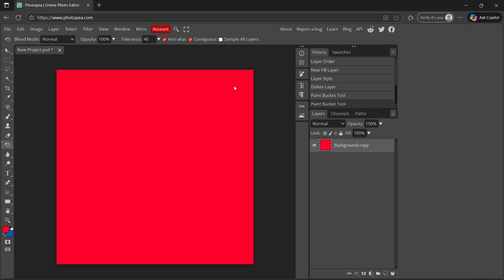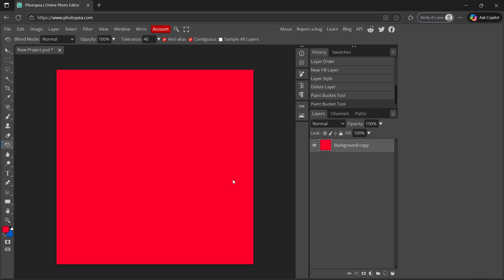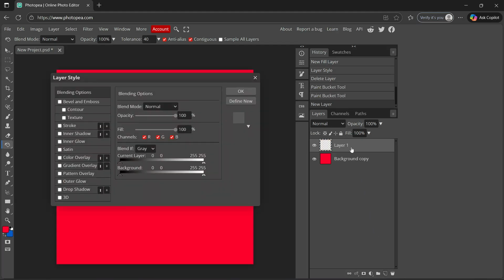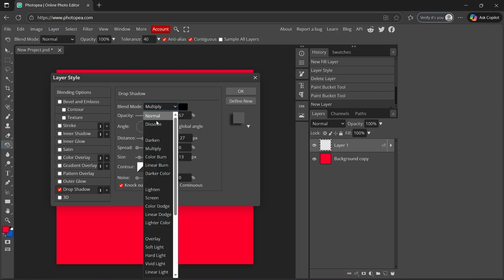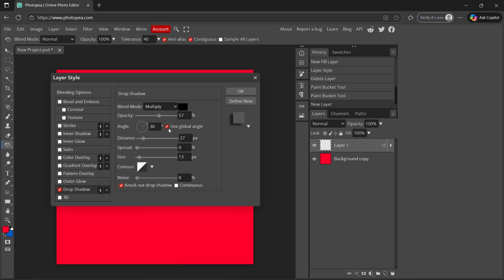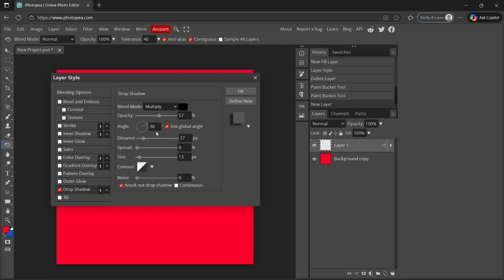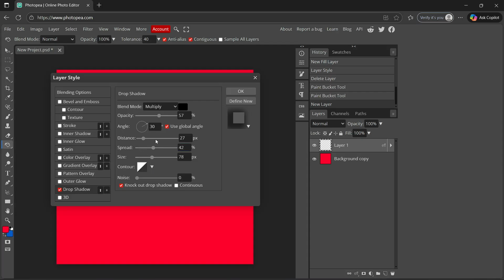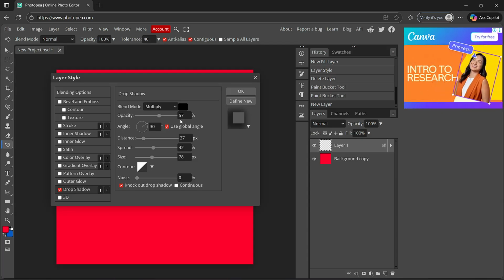How to Add Shadow in Photopea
In this video, I'll show you how to create realistic shadows in Photopea. The method is very simple and clearly described in the video. By following all the steps in the video, you'll be able to easily learn how to create realistic shadows in Photopea.